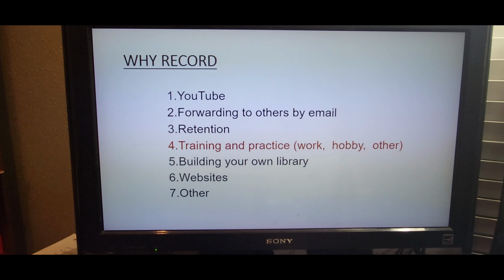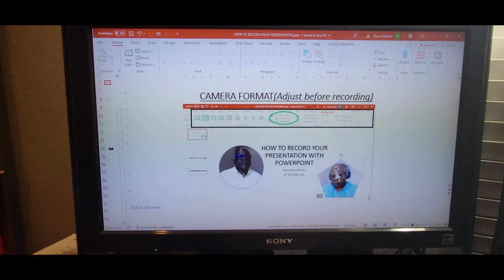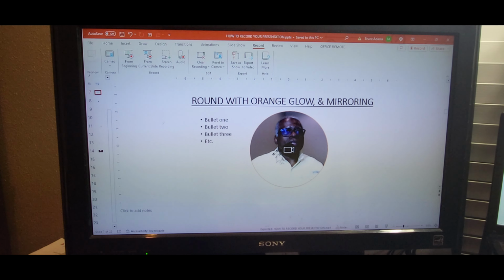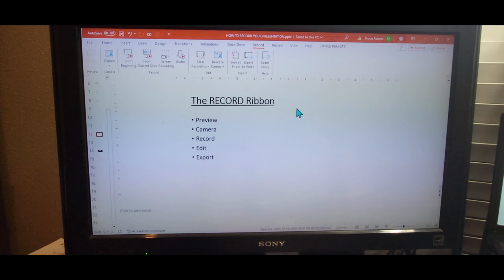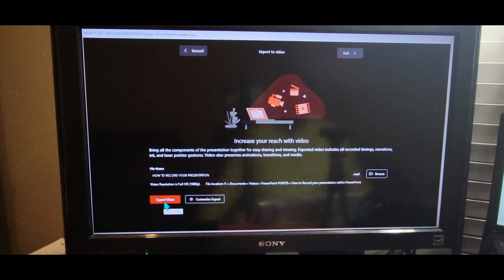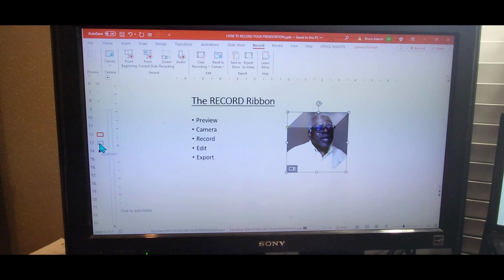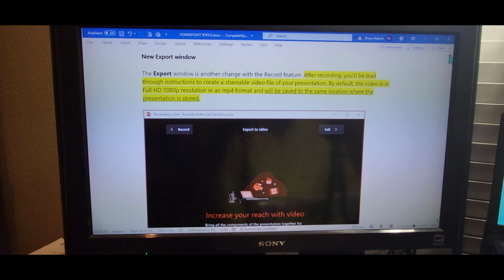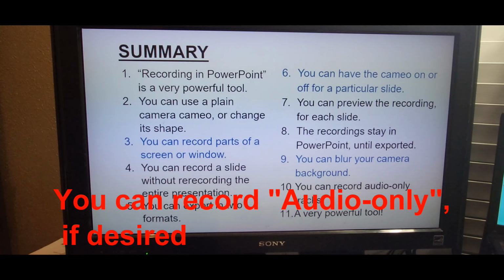How To Record Your Presentation In PowerPoint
This video will explain how to use the Recording feature within PowerPoint.

0:00 Silent Demo
0:40 Explanation
0:58 Topics discussed
1:15 Why record your presentation?
2:06 Recording
2:25 The camera cameo
8:16 The RECORD Ribbon
10:13 Exports
12:56 Other Items
15:37 Summary
17:36 End